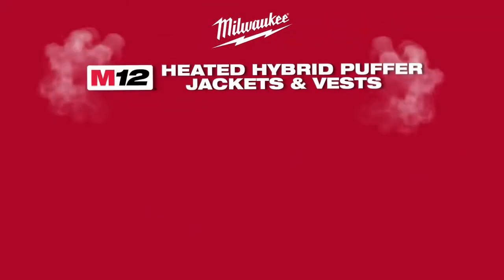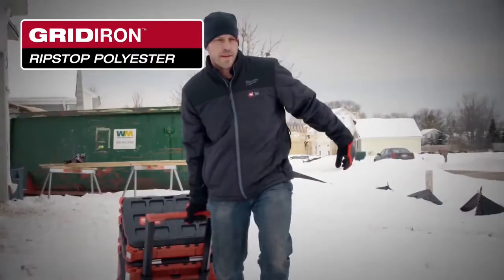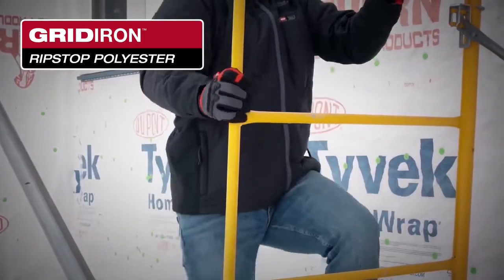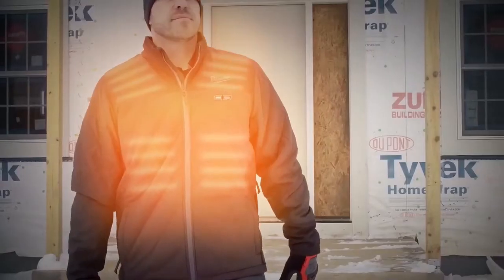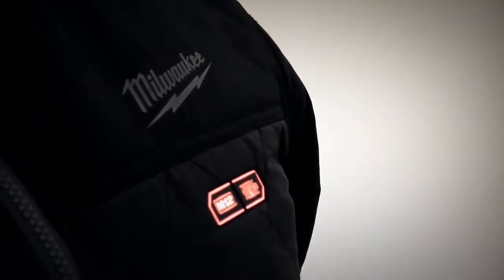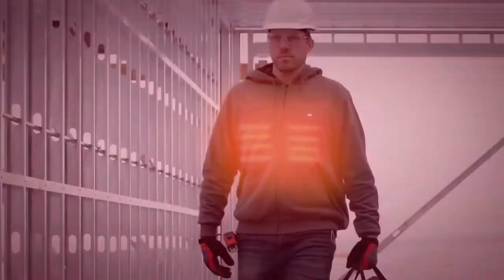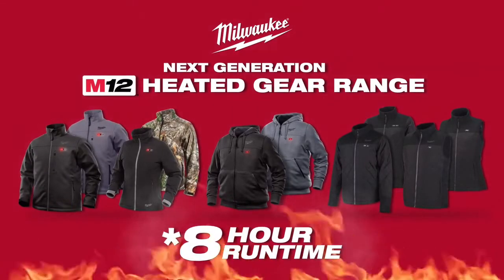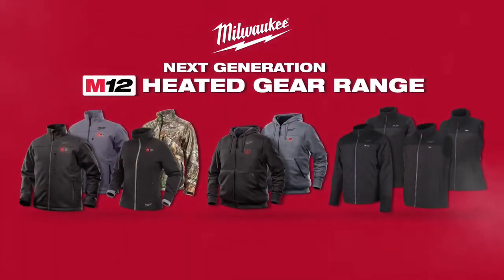Milwaukee Heated Hybrid Puffer Jackets from Power Tools UK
Milwaukee Heated Hybrid Puffer Jackets powered by M12 REDLITHIUM battery technology, this hybrid puffer jacket uses carbon fibre heating elements to create and distribute heat to the chest, back and shoulders
A one-touch LED controller allows the user to select from 3 heat settings, delivering ideal heat for any environment
Superior run-time with up to 8 hours of heat on a single 2Ah battery charge
Machine washable and dryable Ripstop Polyester provides a lightweight design that can be used as an outer-shell or as a mid-layer (100% Polyester outer and inner shell) plus the reinforced high-wear zones protect from abrasion and tears
Water and wind resistant providing comfort and durability in harsh environments
M12 battery holder kept in a concealed battery pocket for minimal user interference